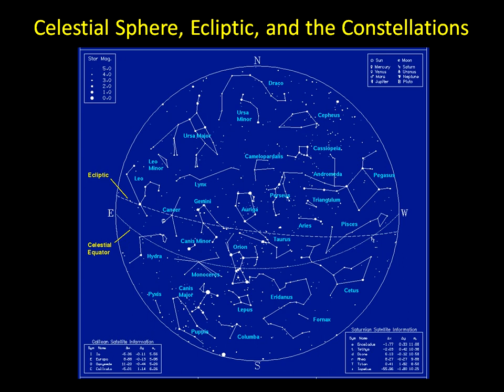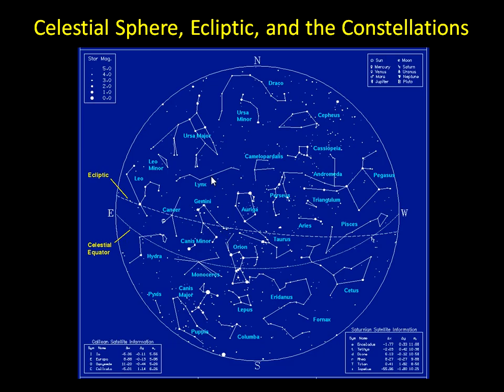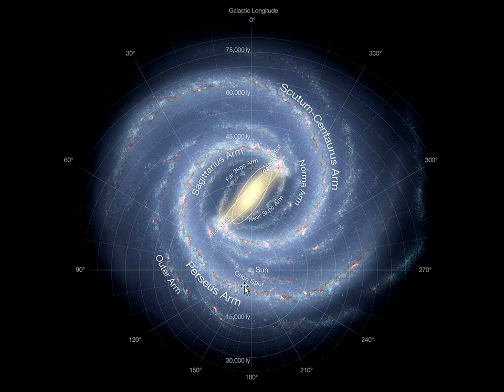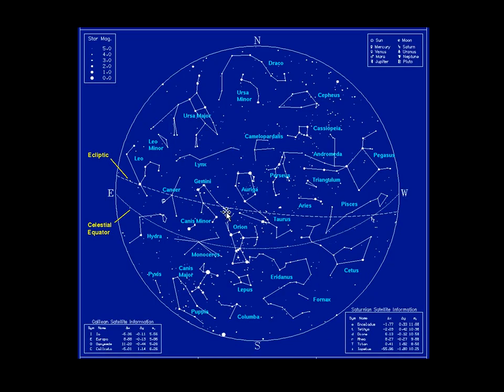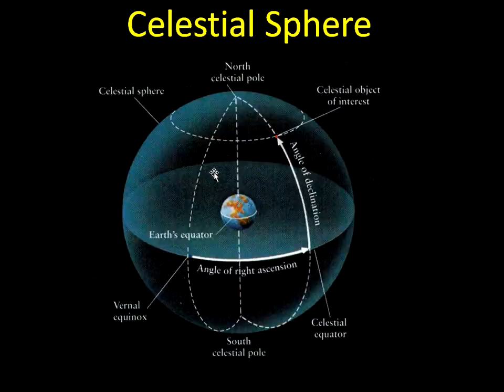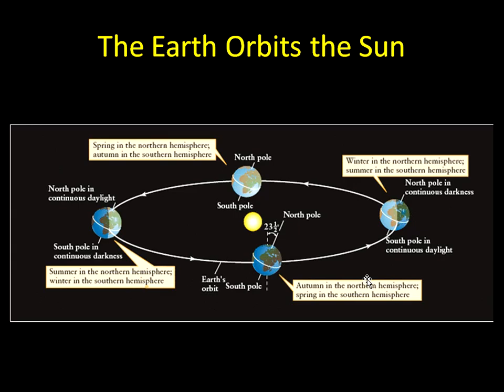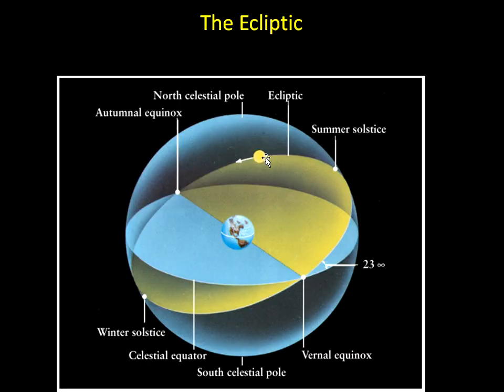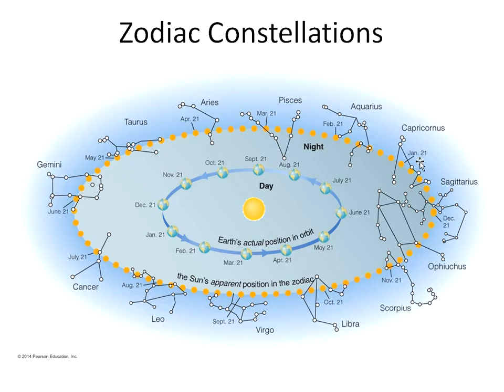Celestial Sphere, Ecliptic, and the Constellations